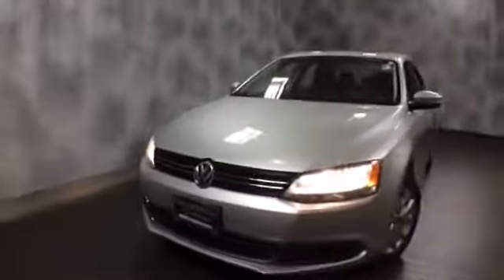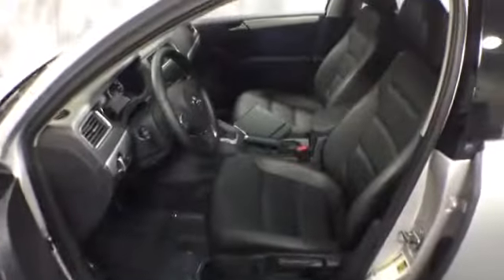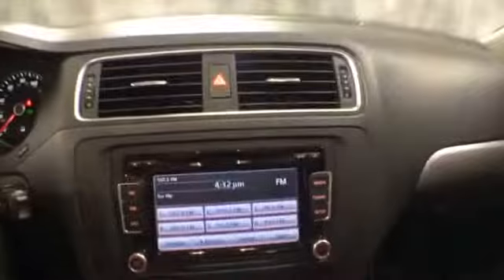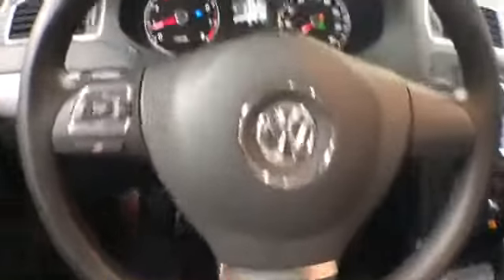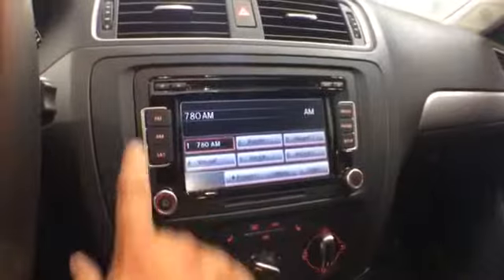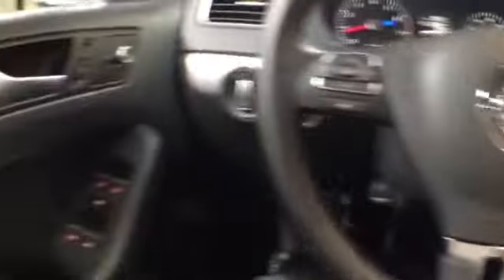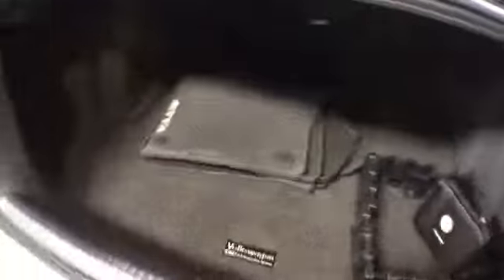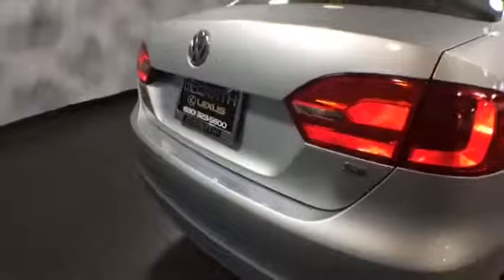2014 Volkswagen Jetta Sedan | McGrath Lexus of Westmont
2014 Volkswagen Jetta Sedan  @ McGrath Lexus